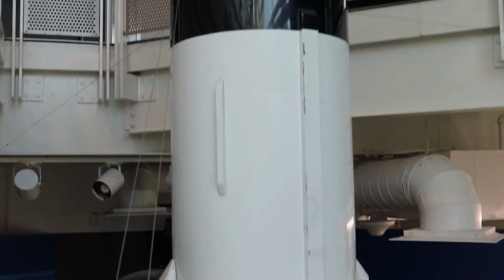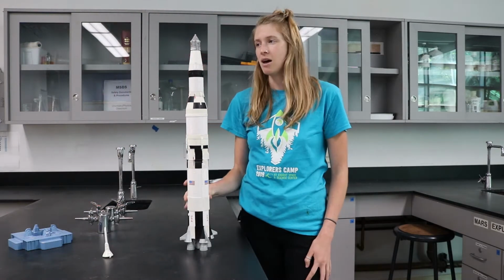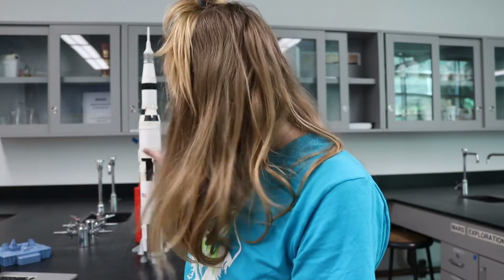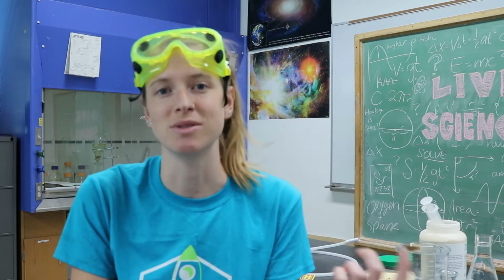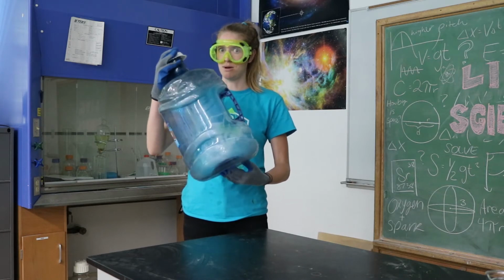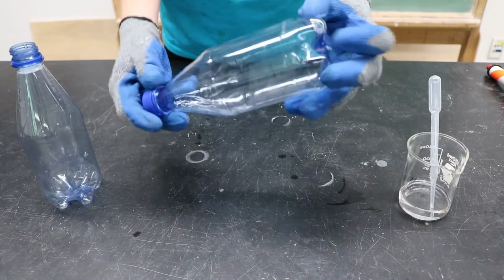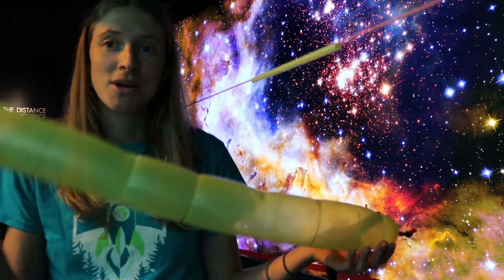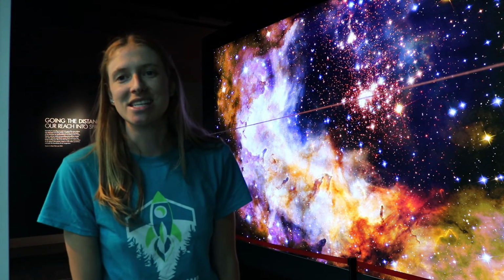Rocket Fuel Lab Virtual Science Show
Are you ready for launch? In this virtual science show, young aerospace engineers will discover what it takes to reach the stars! They will learn about historic rockets, their accomplishments, and their aerodynamic design. Then, in a series of explosive demonstrations, they will analyze the different types of fuel that can be used to power rockets and discuss how engineers select the right kind for a mission to space.

A how-to guide with facilitation tips, material lists, discussion questions, pause/play timestamps, and extension activities can be found on our